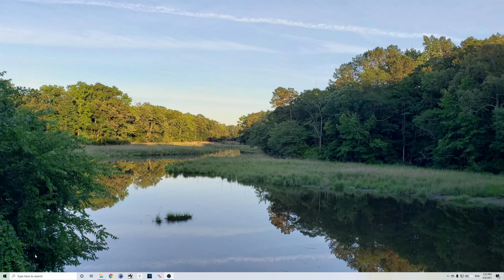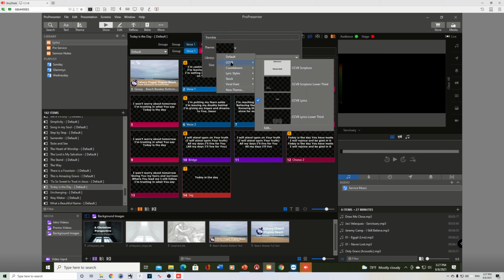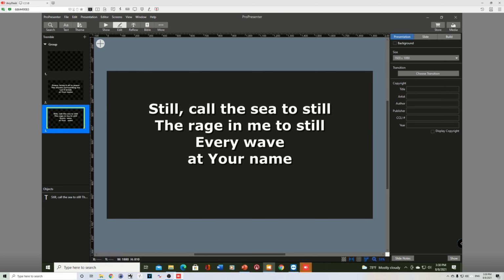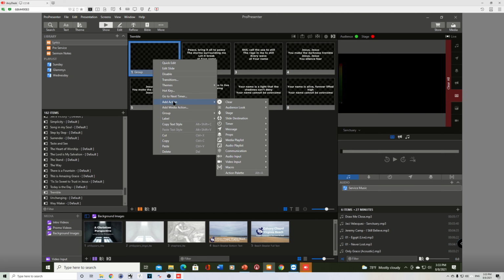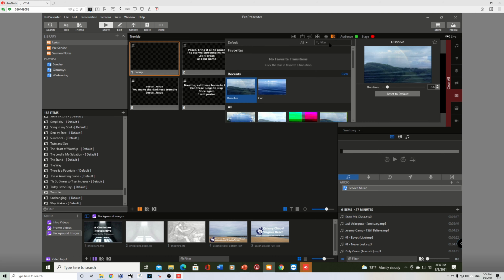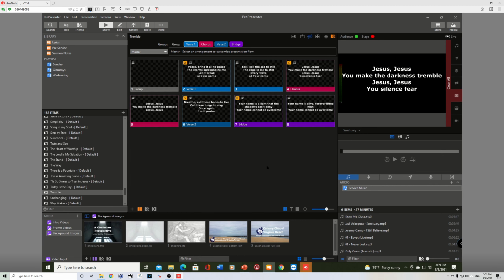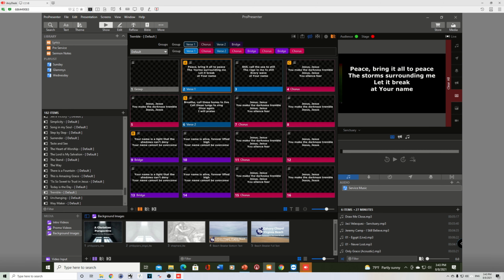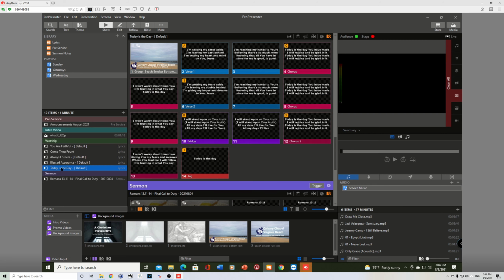CCVB ProPresenter 7 Song Presentations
This video shows how to create a song presentation in ProPresenter 7. It is specific to Calvary Chapel Virginia Beach.